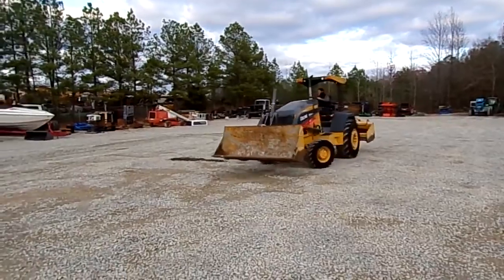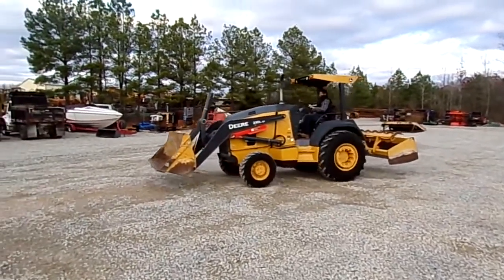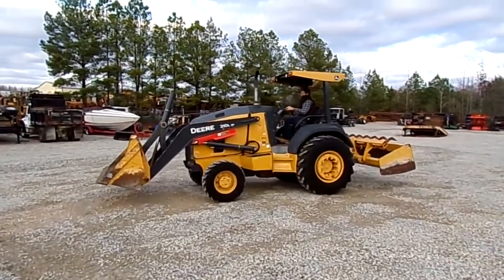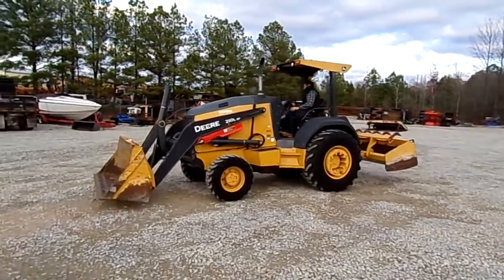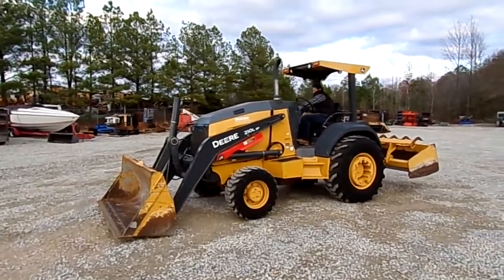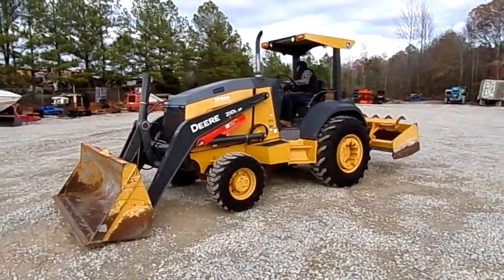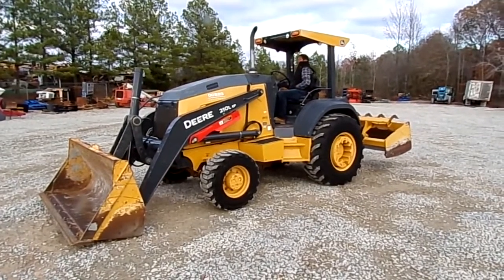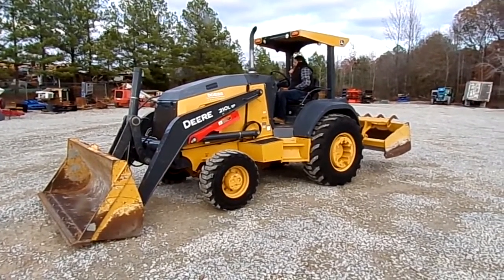2018 DEERE 210LEP For Sale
2018 DEERE 210L EP
2,566 HOURS
YANMAR TURBO DIESEL (NOT DEERE AS IT SAYS IN VIDEO)
4 SPEED POWER SHIFT
84'' DEERE GENERAL PURPOSE BUCKET
SELF LEVELING LOADER
6 WAY HYDRAULIC BOX BLADE
HYDRAULIC RIPPER
4WD
REAR WHEEL WEIGHTS
OPEN STATION
MACHINE RUNS AND DRIVES GOOD!!!
PLEASE WATCH OUR VIDEO!!